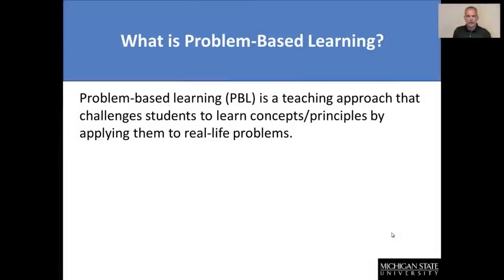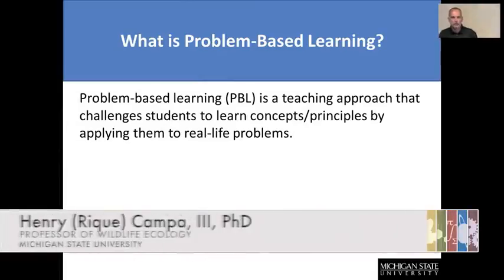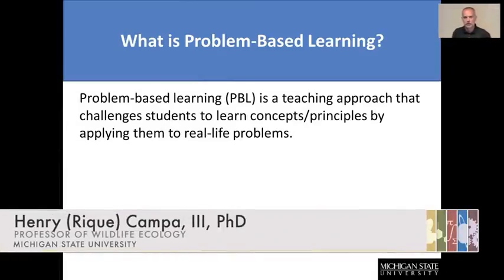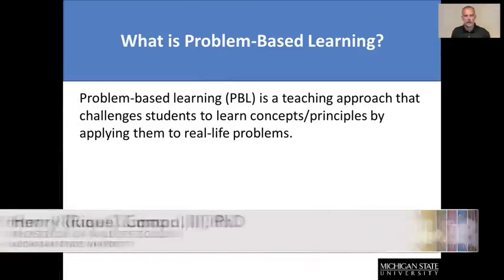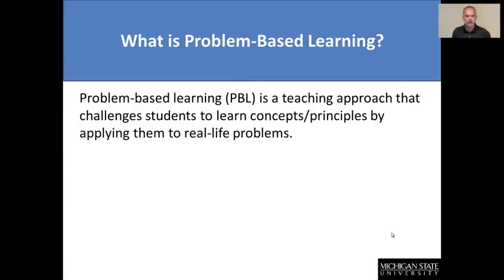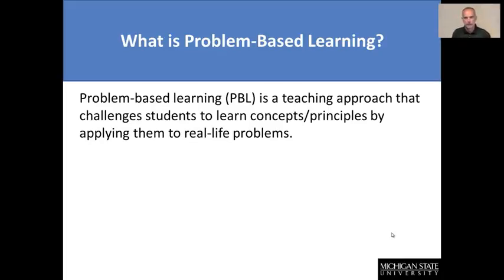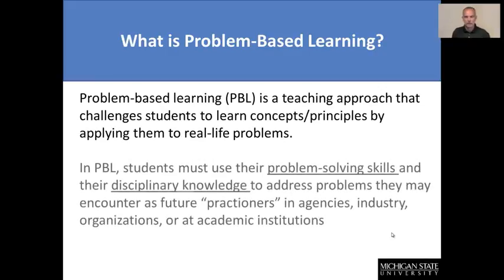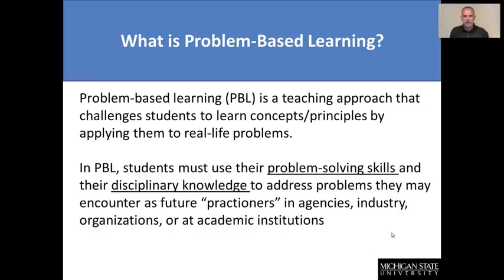Intro to Problem-Based Learning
Dr. Rique Campa from Michigan State University introduces the cycle of inquiry that underlies problem-based learning.